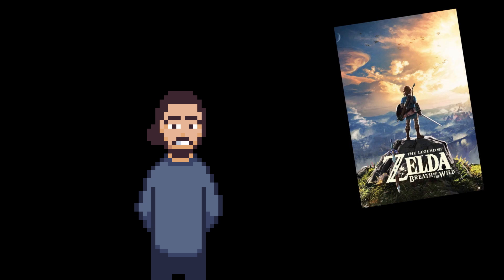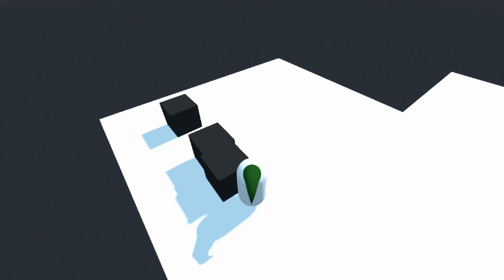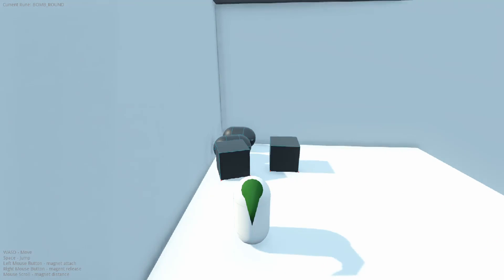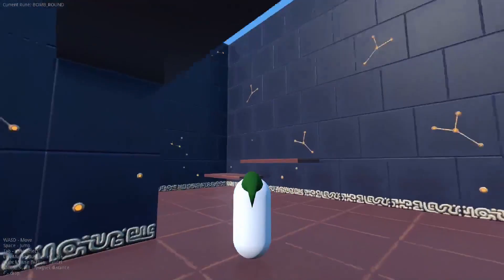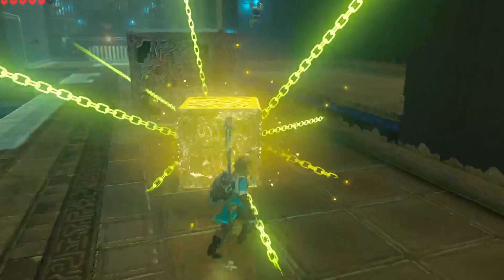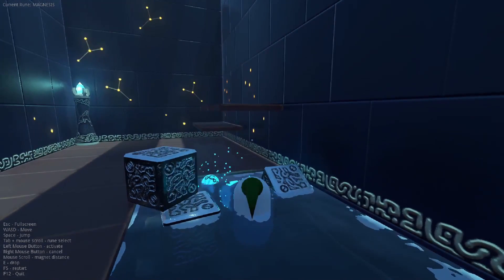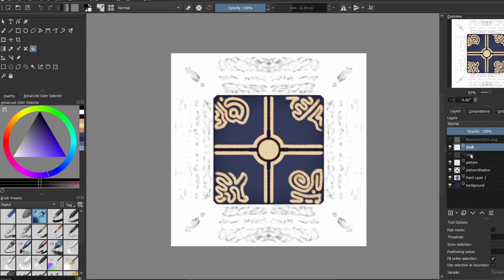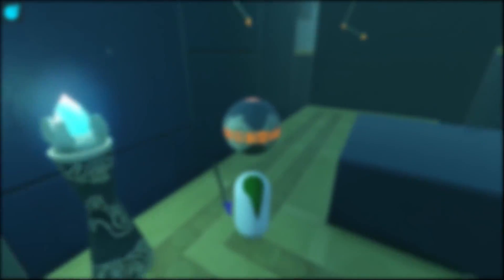I made Zelda Breath of The Wild in Godot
In this devlog I will show you how I created a complete shrine like in the amazing game: The Legend of Zelda : Breath of The Wild, complete with puzzles, challenges and the rune abilities! It's got magnesis, cryonis, remote bombs and the dreaded stasis. Check out the video to learn about the struggles and challenges I went through to make a completely... decent Zelda shrine.

➤ Want free 3D assets for your game? Check out my friends page!

➤ Time stamps
00:00 Intro
00:33 The Beginning
01:25 Remote Bombs
02:03 Creating Assets
02:27 Cryonis
03:03 Stasis
03:31 Making the Level
04:05 Taking a Break
04:28 Final Touches
05:05 Gameplay (Intro)
05:22 Gameplay
10:04 Conclusion
10:48 Outro